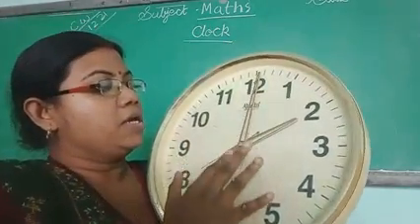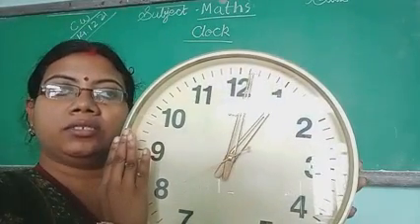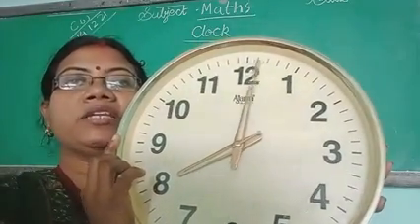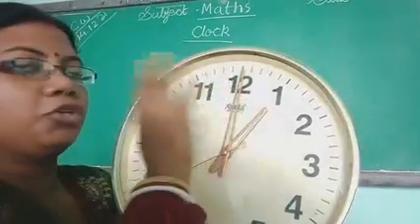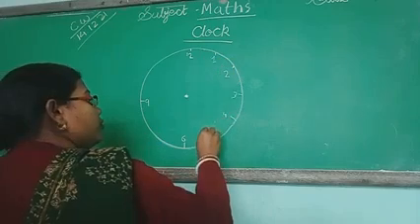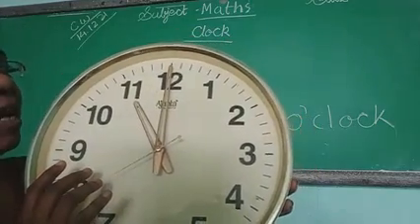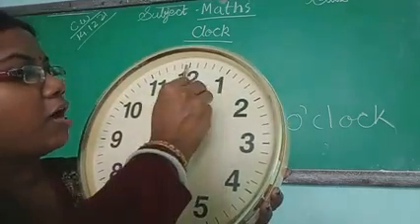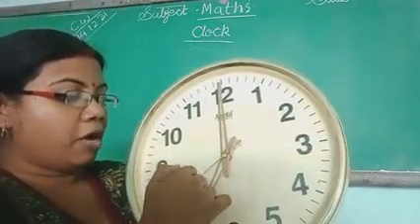Upper nursery maths 14/12/21